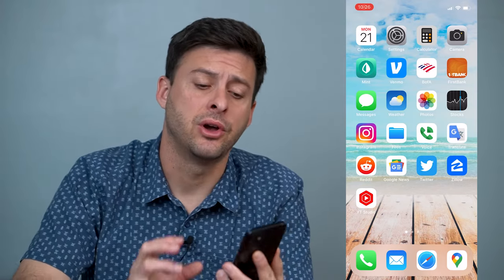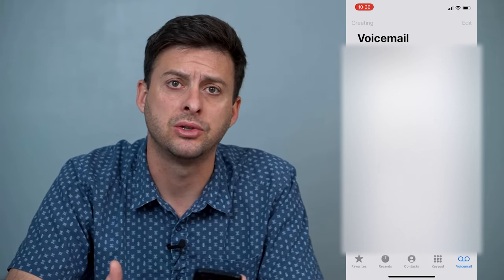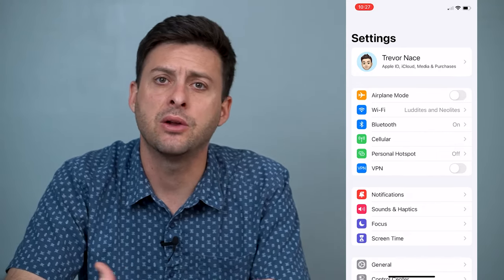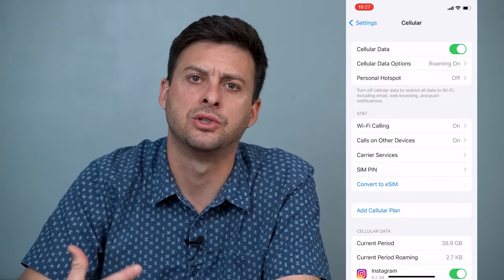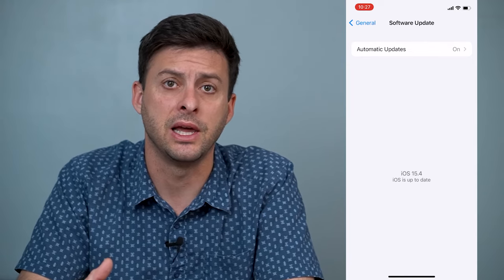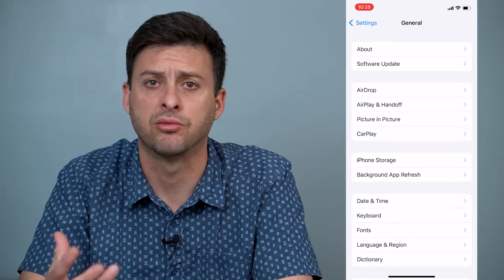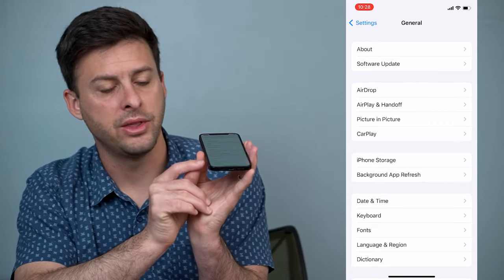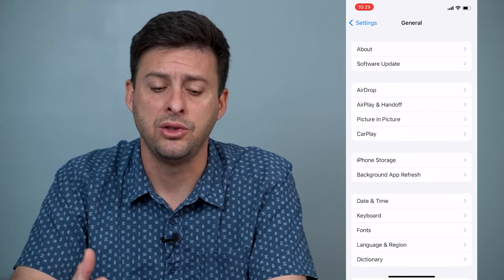How To Fix Visual Voicemail On iPhone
Let's set up and fix your visual voicemail on your iPhone so it's working properly.